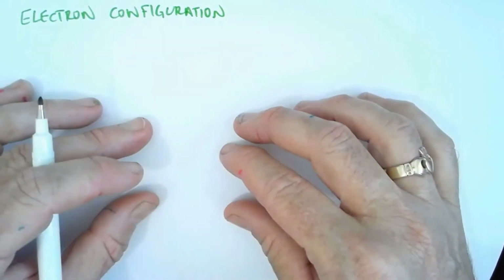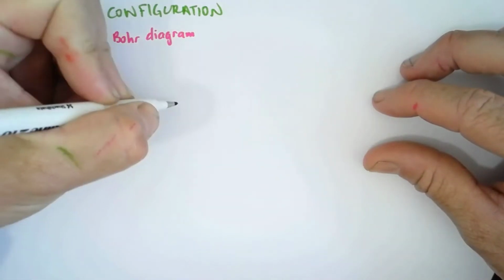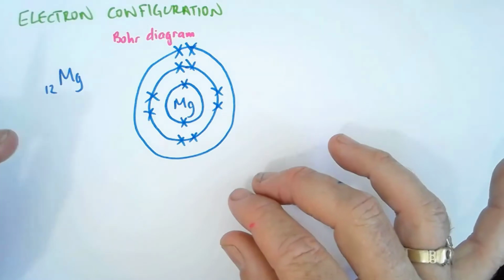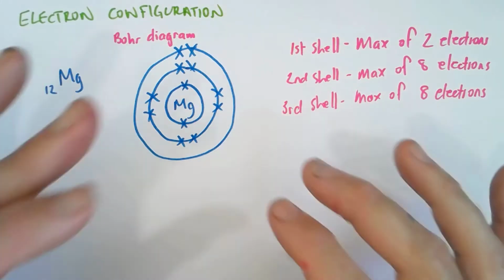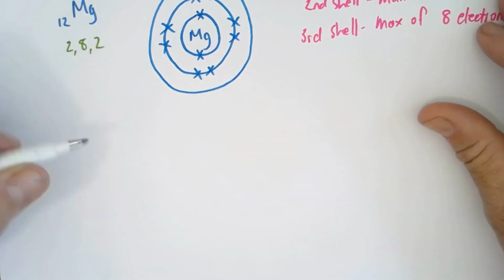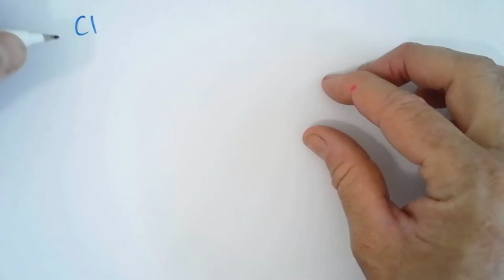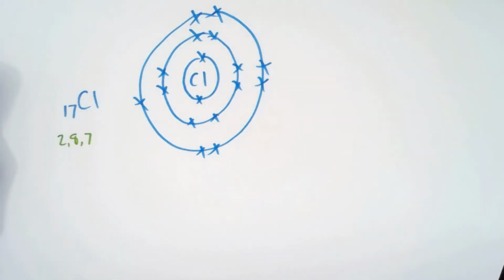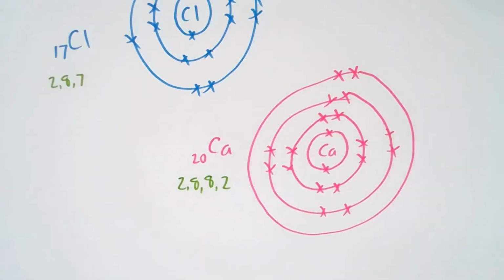Electron configuration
This video explains the structure of the electron shells for the first 20 elements and demonstrates how to draw Bohr diagrams.